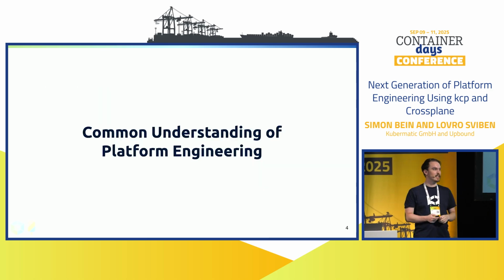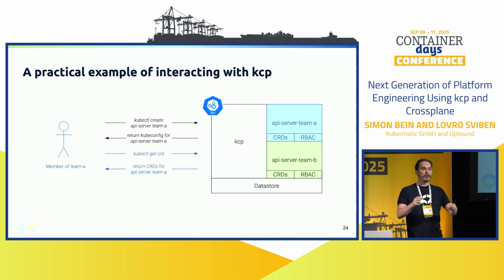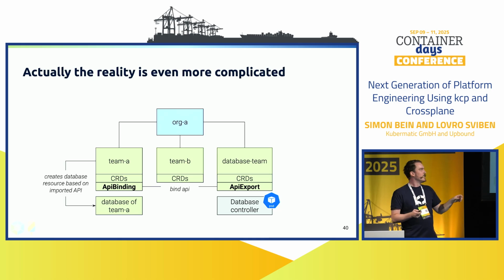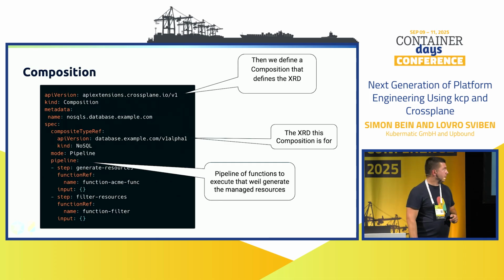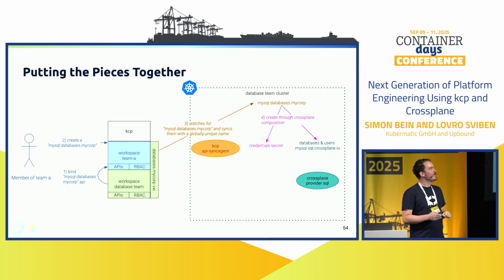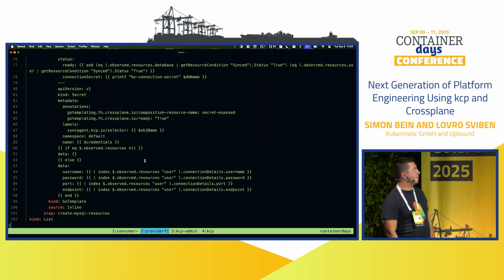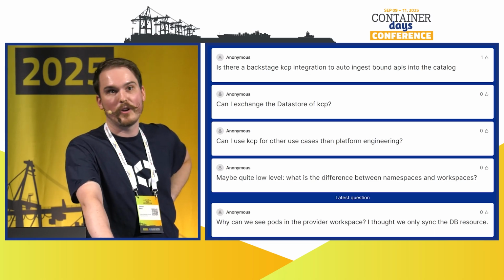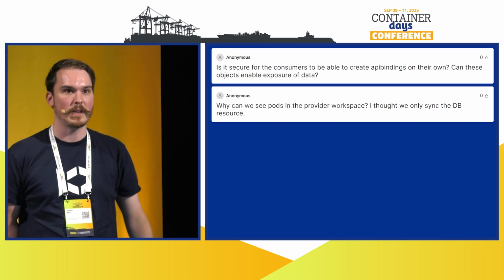Next Generation of Platform Engineering Using kcp and Crossplane - Simon Bein & Lovro Sviben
KCP and Crossplane are ever more connected to building platforms for the cloud native world. Lets explore how we can use the projects to create a global control plane for all your internal services. Expanding beyond the limits of individual Kubernetes clusters, you can transform your engineering platform to the scale at which platform teams and internal service providers operate. All while building on familiar Kubernetes constructs that developers know and love.

We will explain underlying concepts and use a practical demo to highlight how kcp and Crossplane synergize to build a scalable engineering platform.

About the speakers:
Simon Bein is a software engineer, helping lead efforts to improve Platform Engineering through open-source software. Currently he is focused on kcp, a horizontally scalable control-plane for Kubernetes-style APIs, which can serve as a backbone for Engineering Platforms.
In addition, Simon is working on making it easier to install Applications into Kubernetes clusters.

Lovro Sviben is an engineer at Upbound, where he is helping to build the universal cloud platform. Additionally a Crossplane community member and contributor. Before Upbound, Lovro worked on developing a multi cloud Kubernetes management platform at Kubermatic.